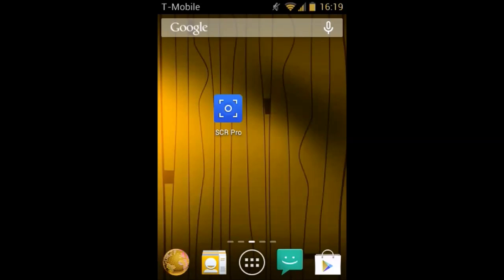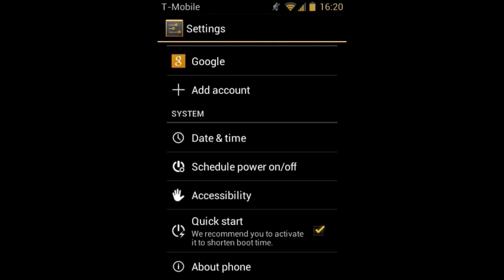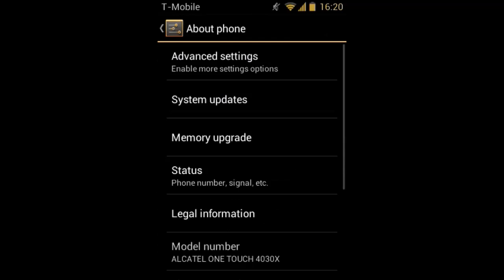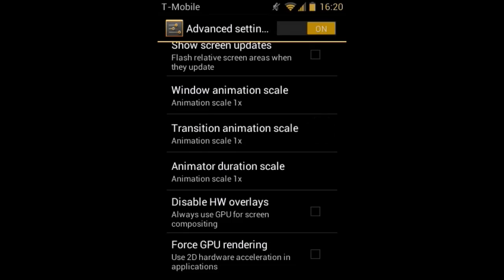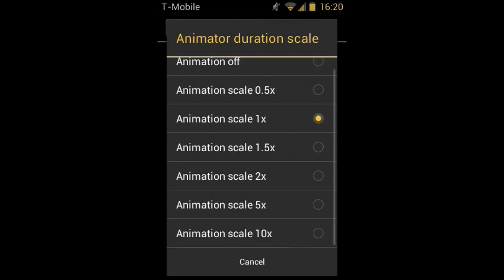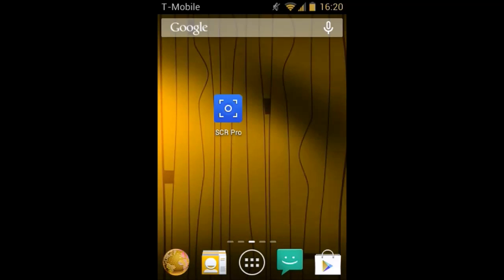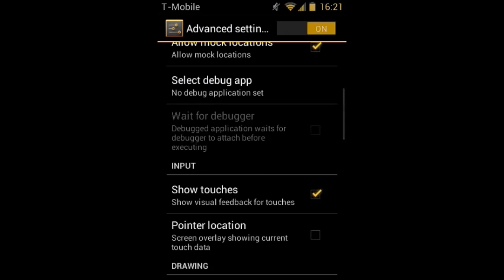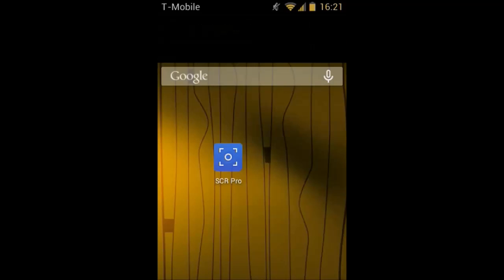How to speed up your Android Device**NO ROOT ACCESS NEEDED**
In this video i will show you how to speed up any android device weather it be an mobile, tablet or another android powered device